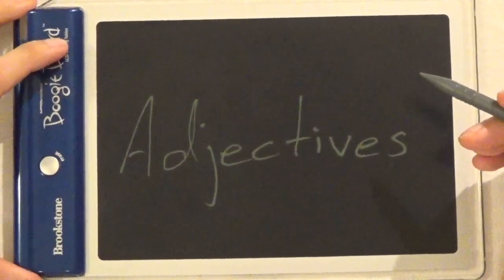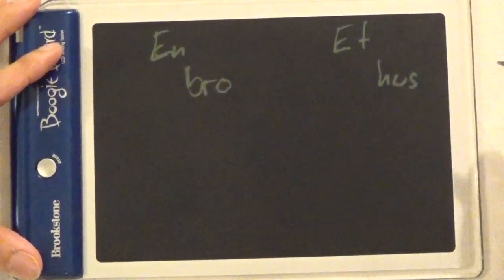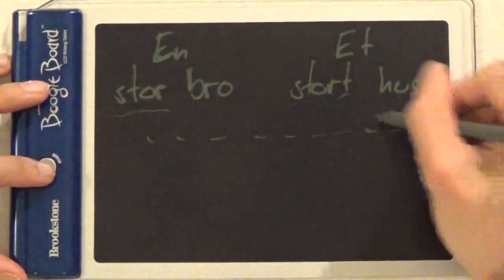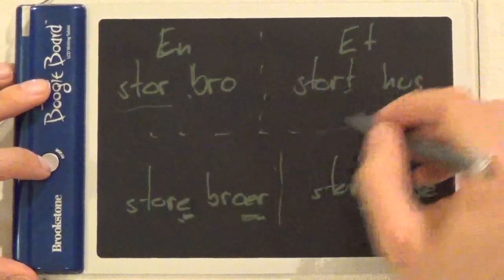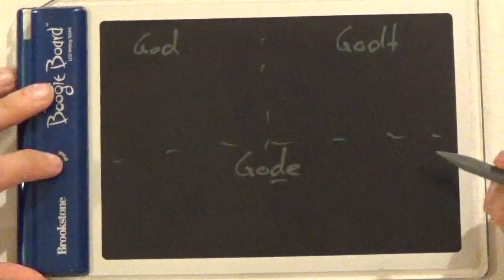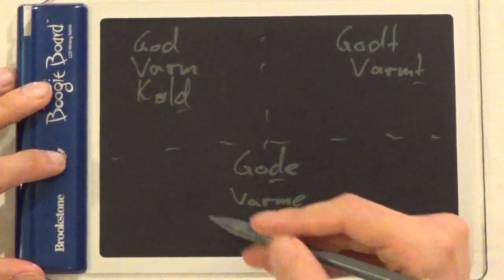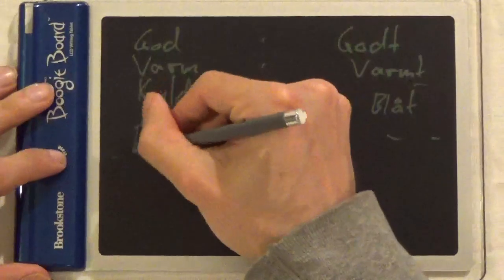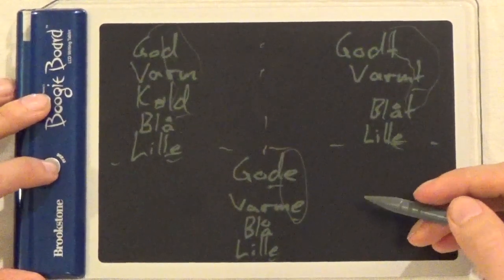How To Speak Danish | Adjectives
In this video we look at how to form adjectives in Danish.